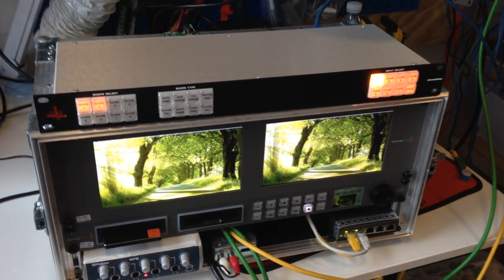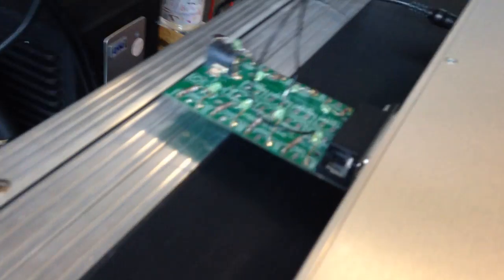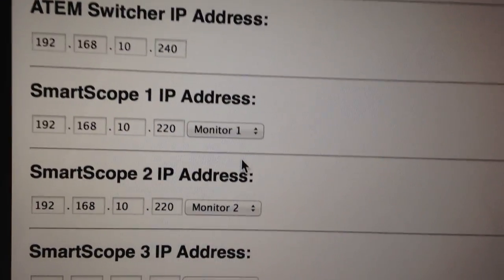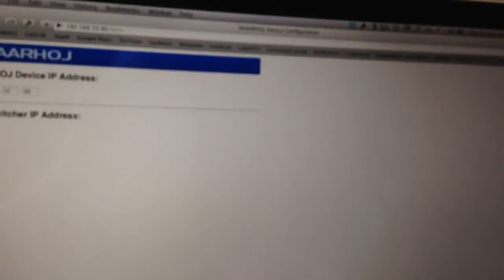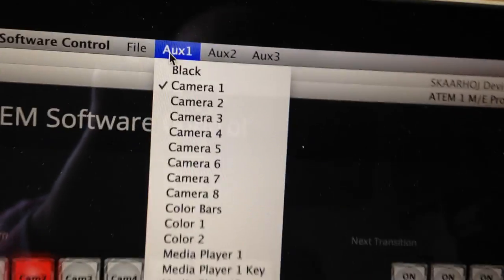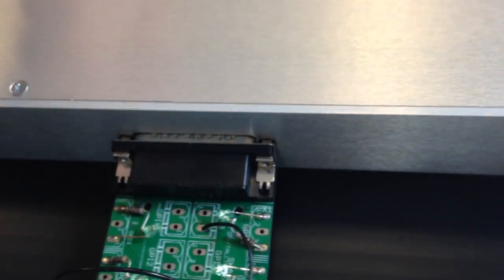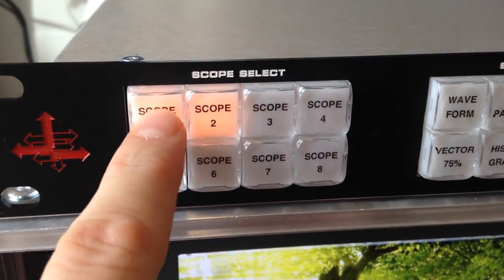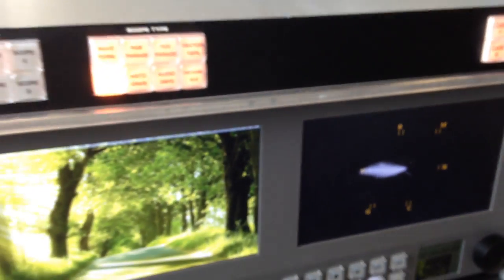SmartScope Duo 4K and ATEM aux Control by SKAAHROJ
Here is a short video explaining the functionality of a customized C90 rack controller.

This customized C90 Controller enables control of 4 different SmartScope Duo 4Ks (a total of 8 screens) and AUX control for a ATEM switcher. Selecting source for the AUX can be done via the buttons on the front panel or by the integrated GPIO module with the DB25 connector. Configuration of IP addresses for the ATEM switcher and the SmartScopes is done via the web interface.